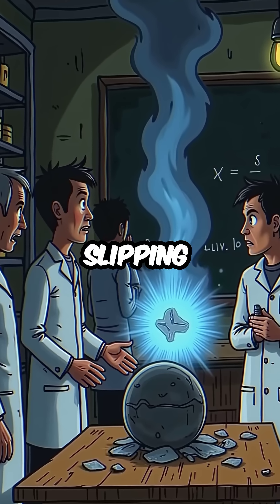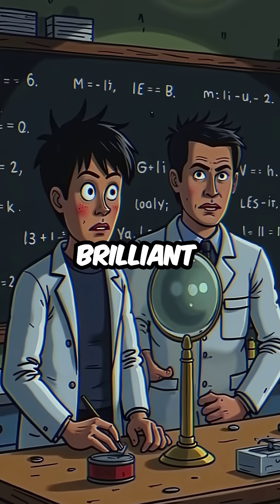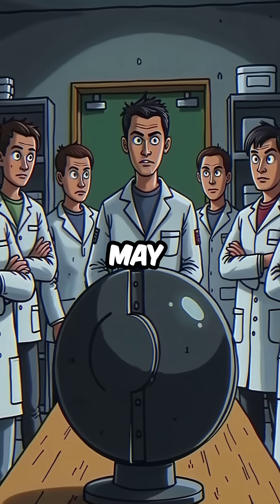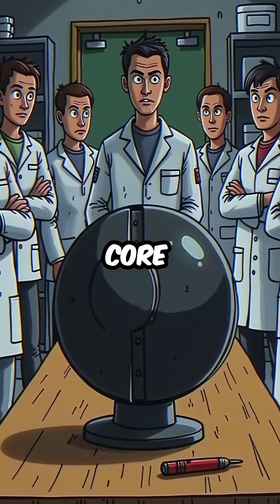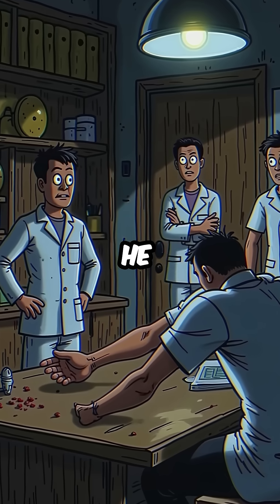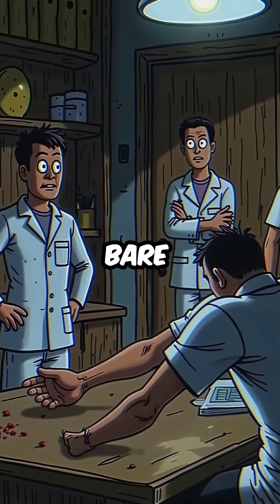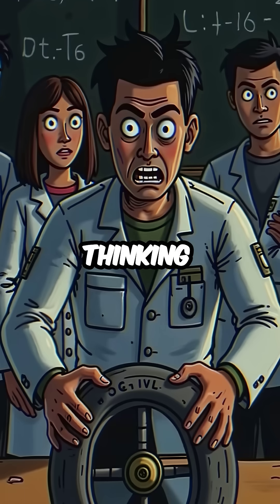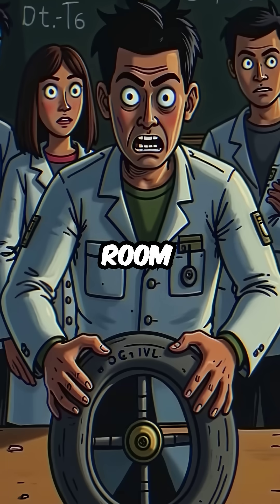The Demon Core: One Screwdriver Slip Nearly Caused Nuclear Disaster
when a screwdriver slip almost ended the world 💀